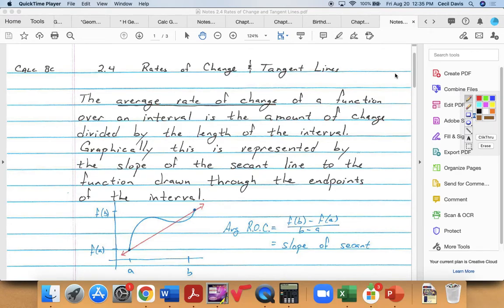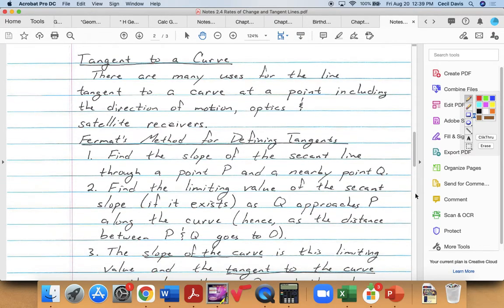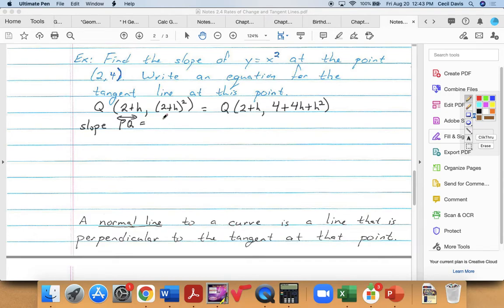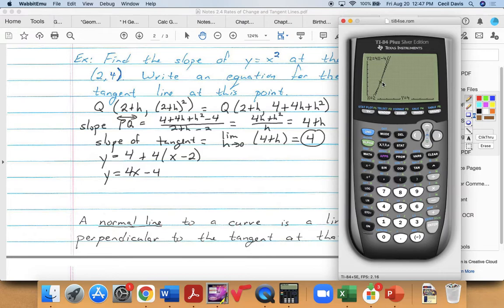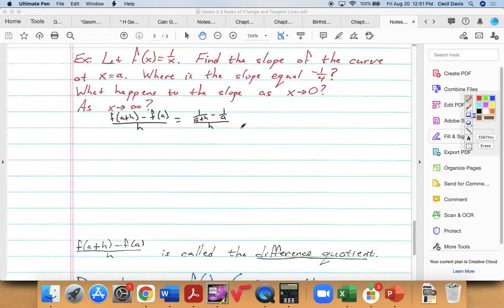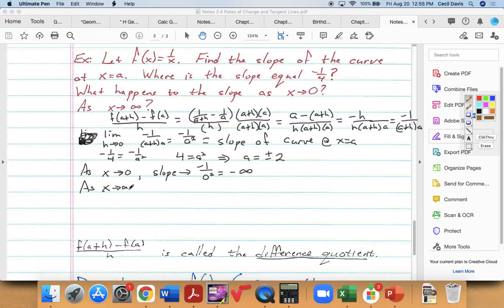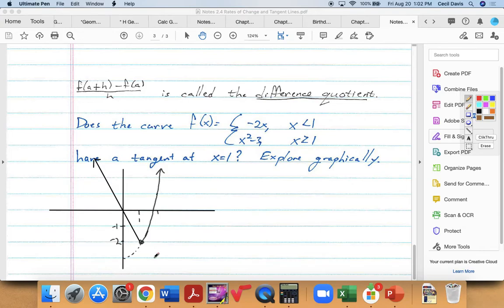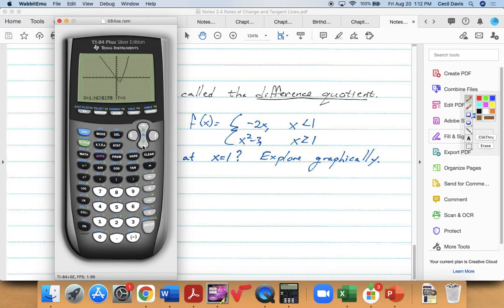Calc BC Aug 23